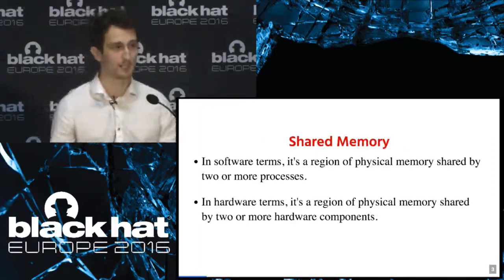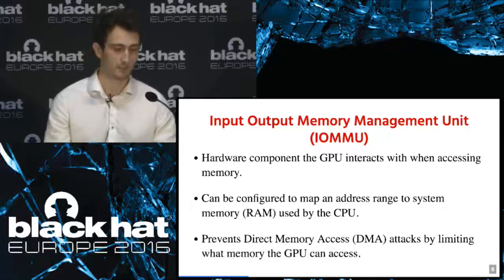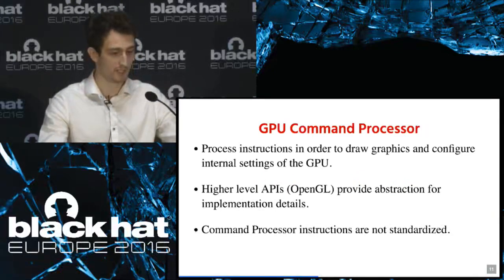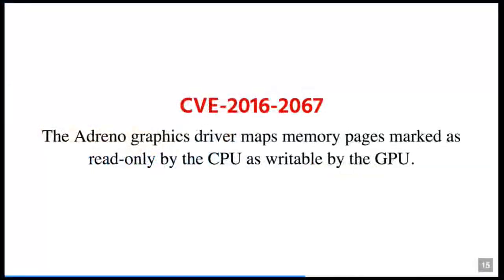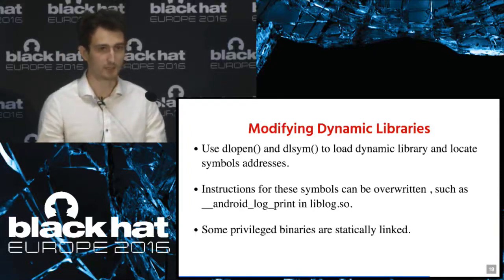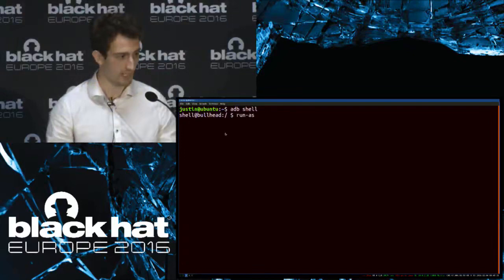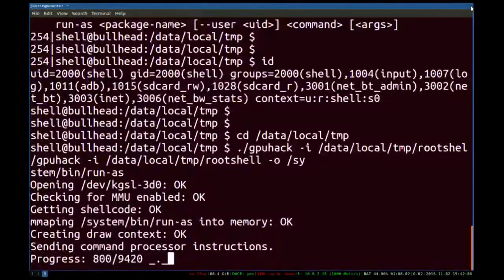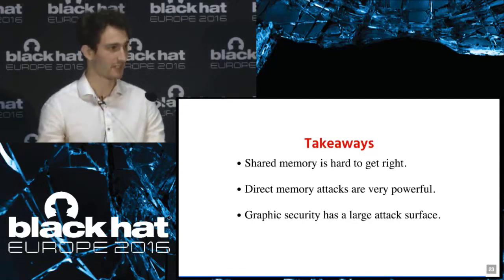GPU Security Exposed Black Hat - Europe - 2016